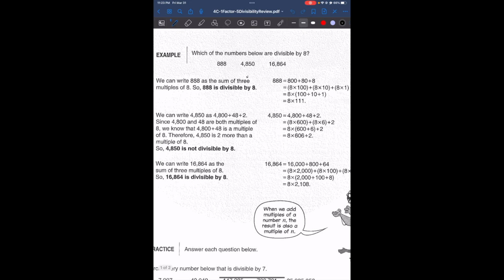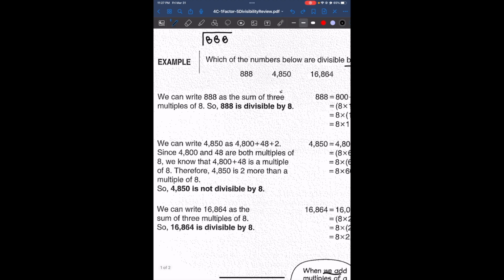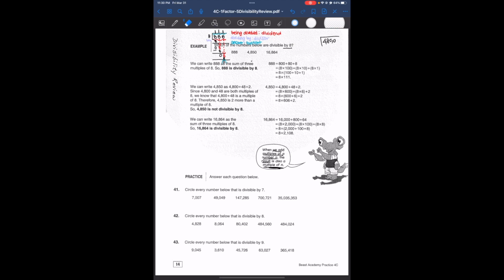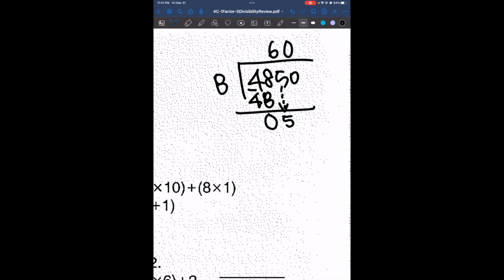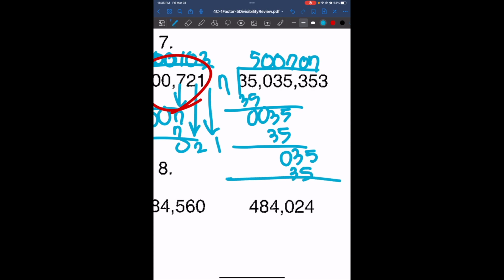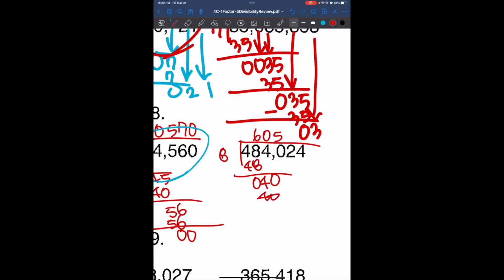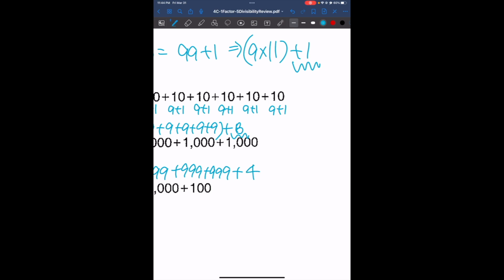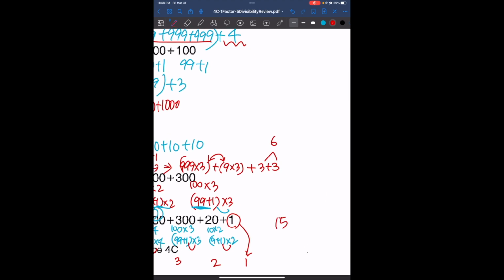SaMi Andromeda (G4) Lecture 3 "Divisibility and Reminder" by Melissa K.